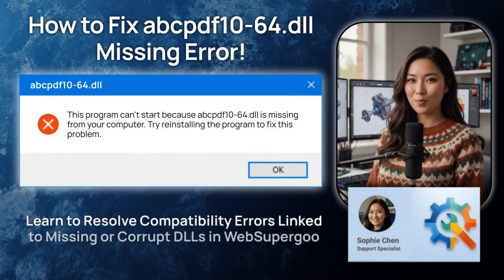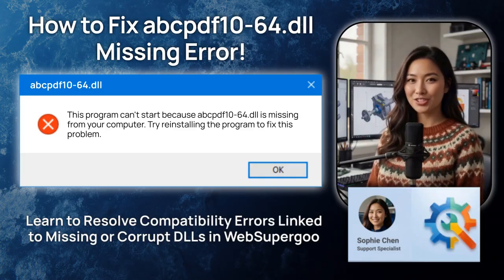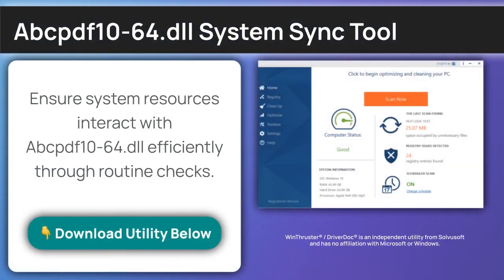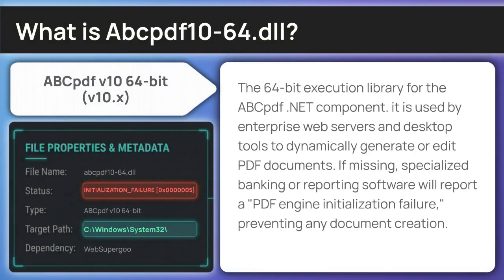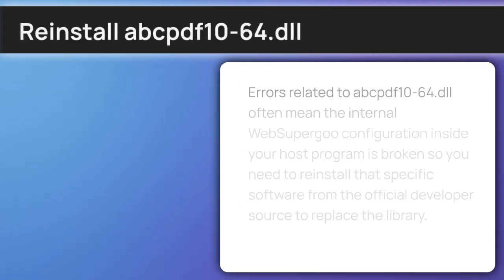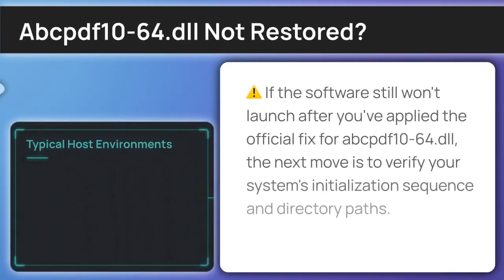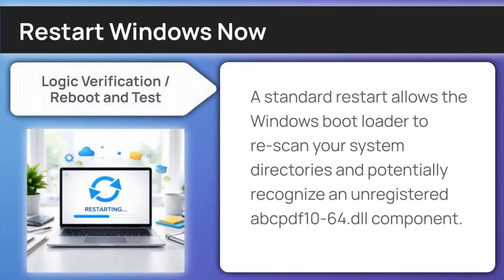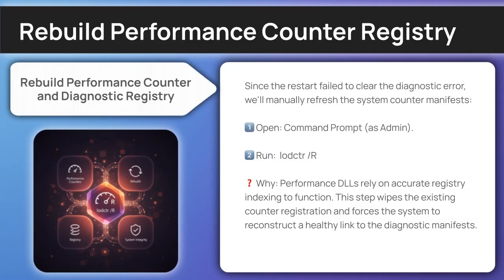How to Fix abcpdf10-64.dll Missing Error!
Abcpdf10-64.dll: Tutorial on How to Fix Missing or Corrupt DLL Errors in WebSupergoo. 🛠️⚙️ You can explore details about an optional optimization resource

Why is Windows reporting that Abcpdf10-64.dll is missing? These errors are commonly caused by incomplete installations, missing dependencies, or interrupted updates.

What is Abcpdf10-64.dll? The 64-bit execution library for the ABCpdf .NET component. it is used by enterprise web servers and desktop tools to dynamically generate or edit PDF documents. If missing, specialized banking or reporting software will report a "PDF engine initialization failure," preventing any document creation.

Abcpdf10-64.dll serves as a Document Processing Library DLL that leverages the ABCpdf v10 64-bit for WebSupergoo operations. If you’re seeing this error, I’ll walk through standard troubleshooting steps to help you get back up and running.

▶ Action Plan:

- Learn about abcpdf10-64.dll file
- Initiating a full system restart
- Restoring missing abcpdf10-64.dll files

Timestamps:

00:00 - Fix abcpdf10-64.dll Error Fast on Windows 10/11
00:21 - What Is abcpdf10-64.dll in Windows and What Is Its Role
00:49 - How to Reinstall abcpdf10-64.dll Using Official Methods
01:11 - Restart Your Computer to Complete the Fix
01:30 - Rebuild Performance Counters to Fix abcpdf10-64.dll Error
02:11 - How to Safely Fix abcpdf10-64.dll Without Viruses